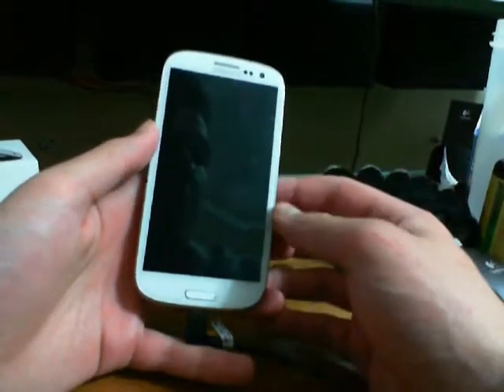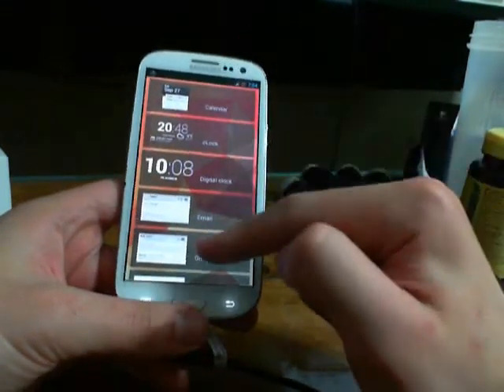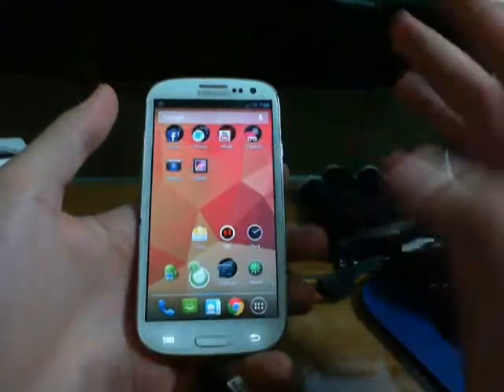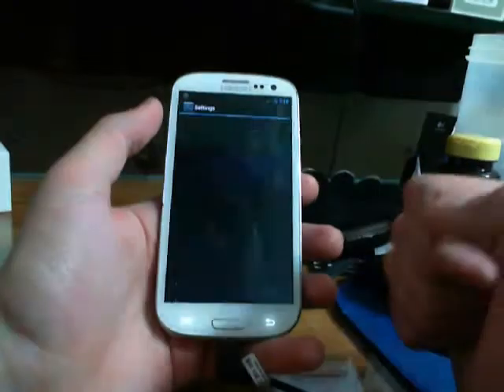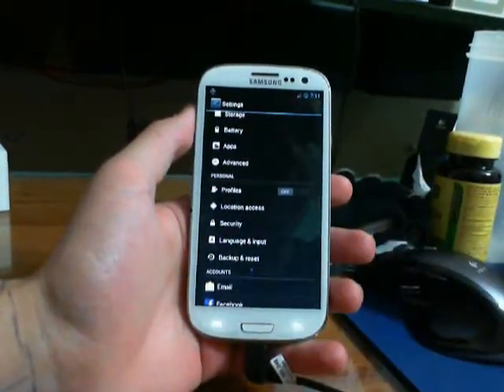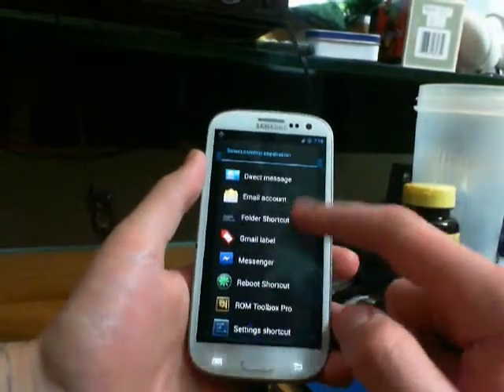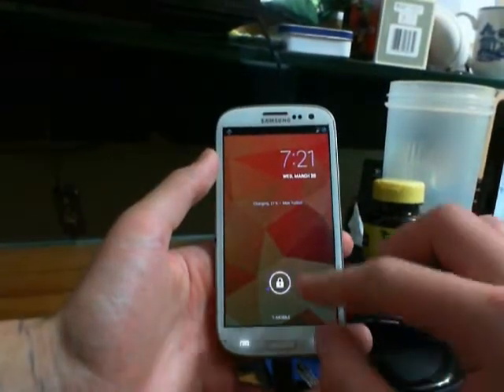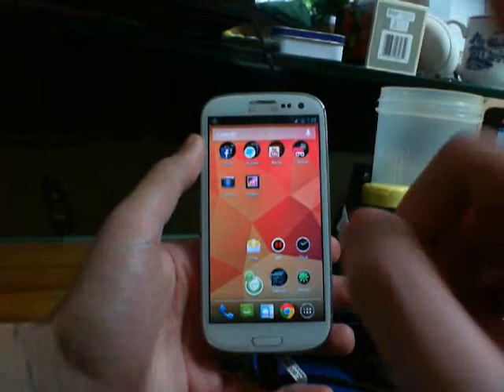Cyanogenmod 10 Galaxy SIII s3 review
Simple review of the galaxy s3, i will post very detailed instructions on how to install cyanogenmod.